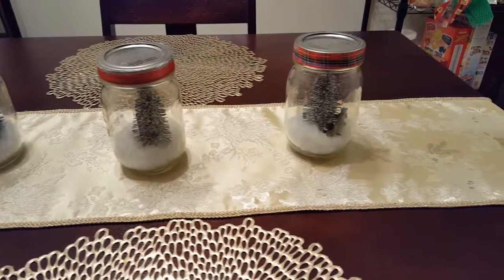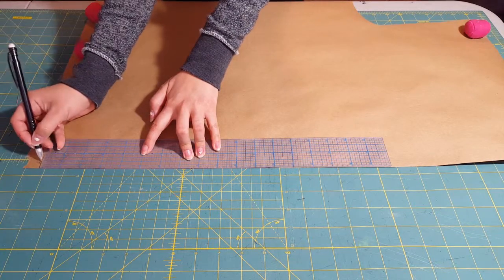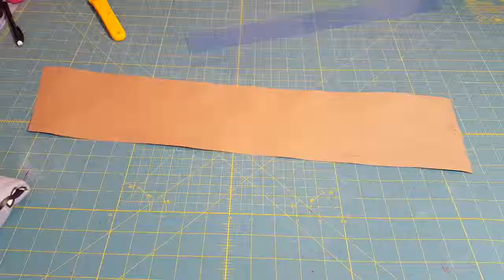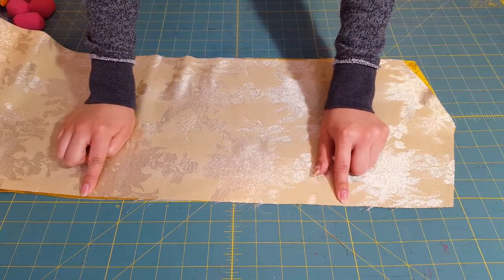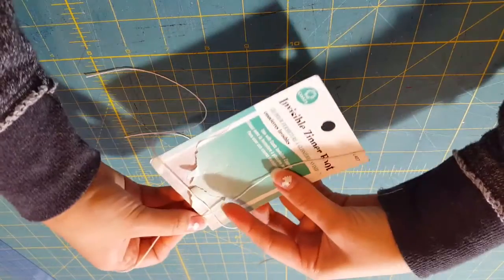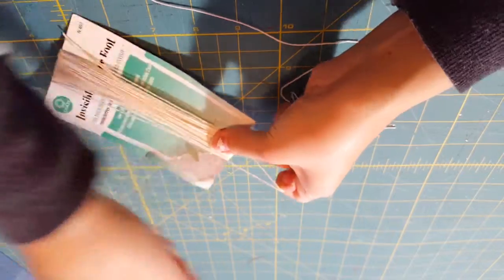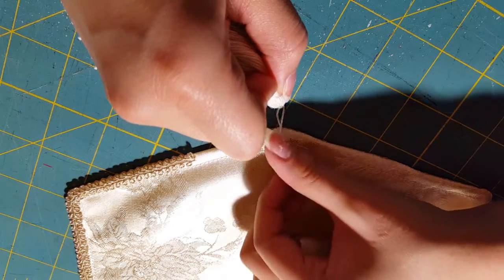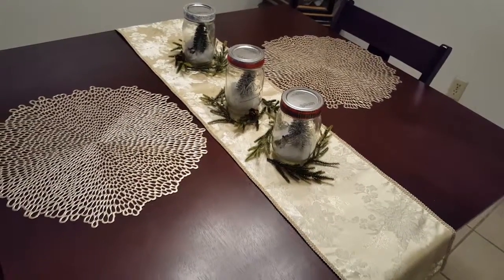Holiday Table Runner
Spice up your boring dinning table with a holiday table runner. It may not be much, but it makes a pretty big difference.